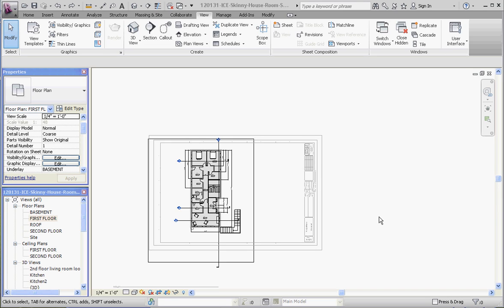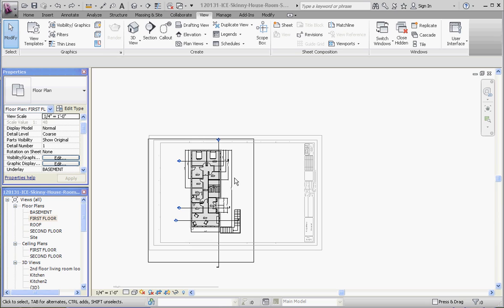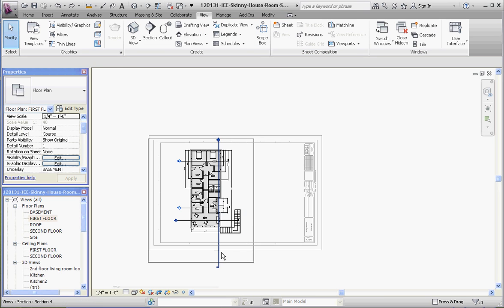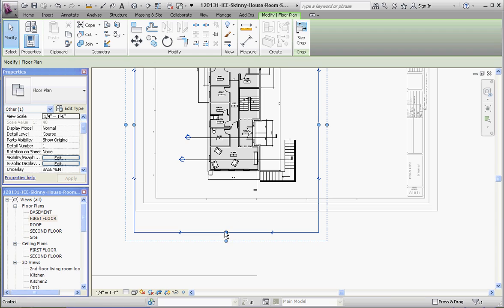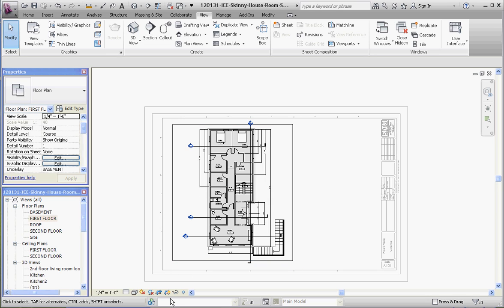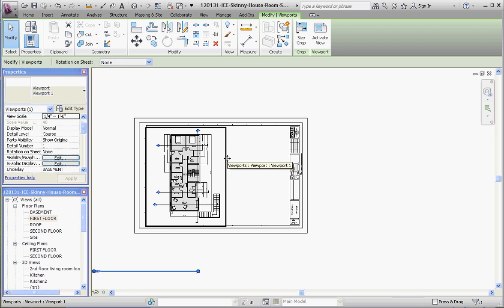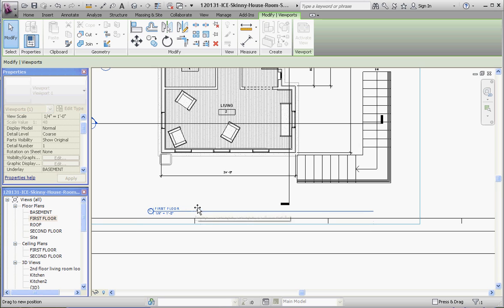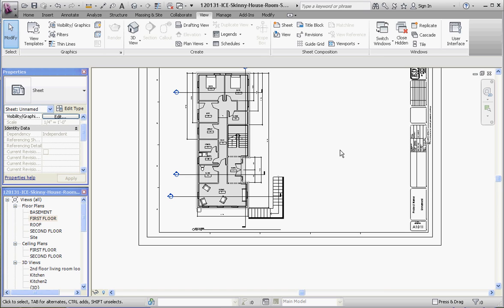Revit - Room Schedule Part 6, Using Sheets and Inserting Items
Revit Architecture Week 8 Assignments, modeling a home with Revit.

This video describes more on how to insert a sheet and how to insert Project Browser items into that sheet for use in your various Revit projects.